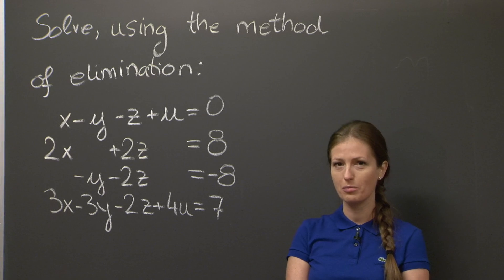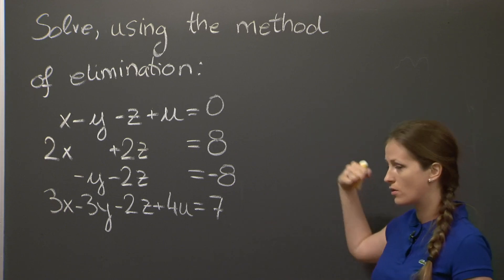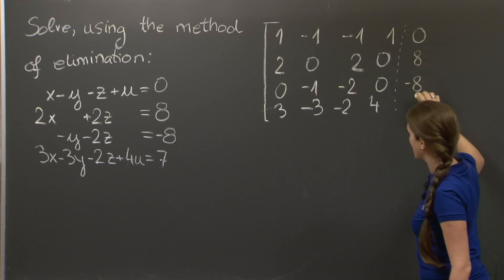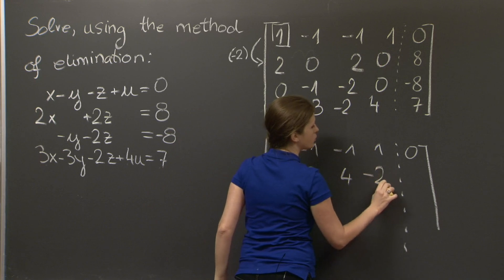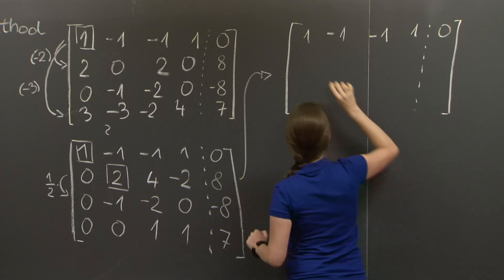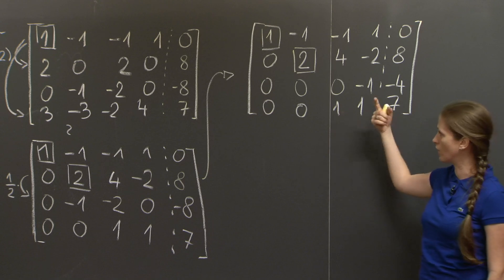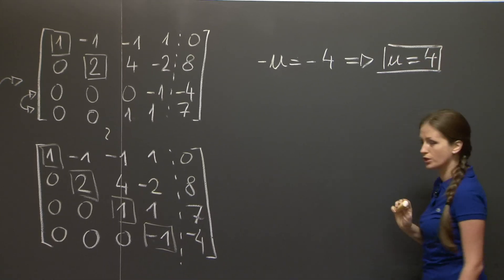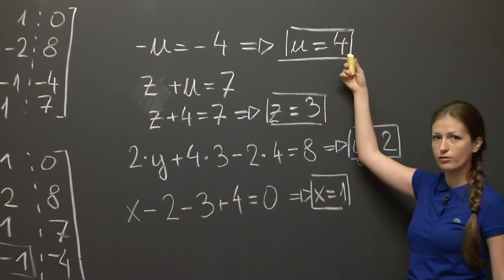Elimination with Matrices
A teaching assistant works through a problem on elimination with matrices.